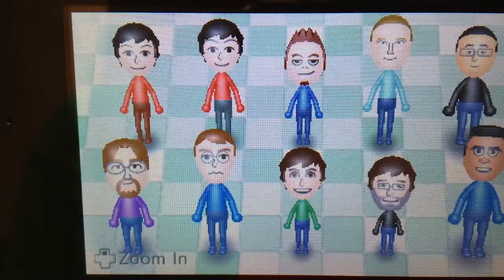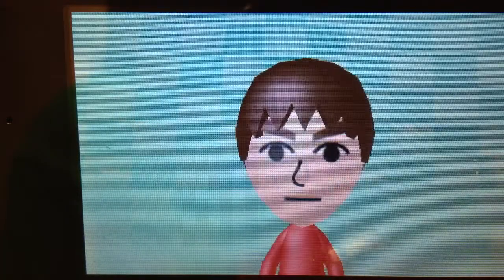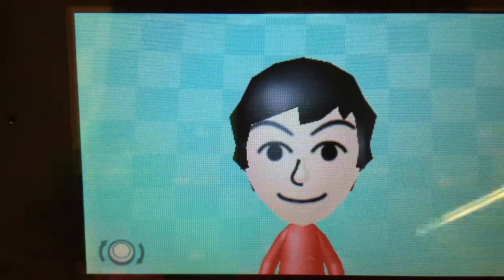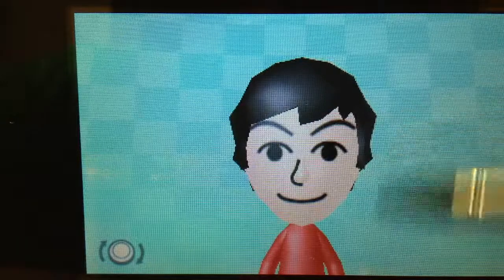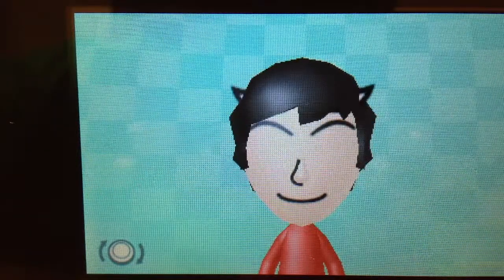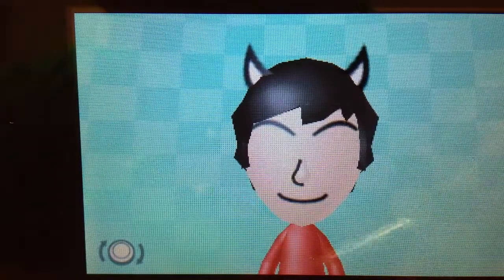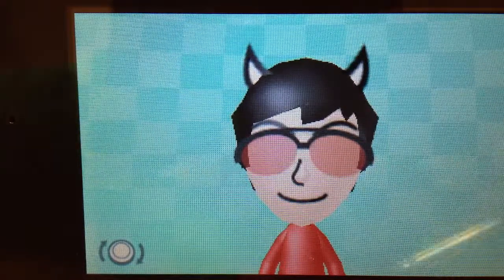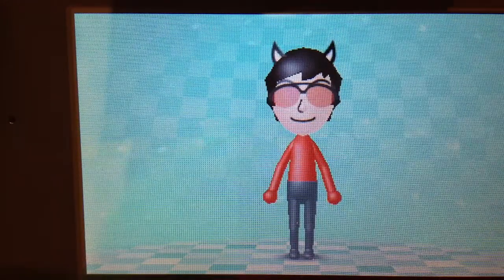How to Put Devil Horns on Your Mii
In this video, I show you how to put devil horns on your Mii.